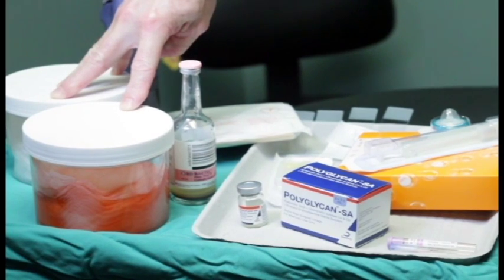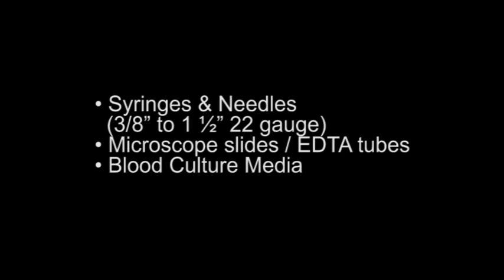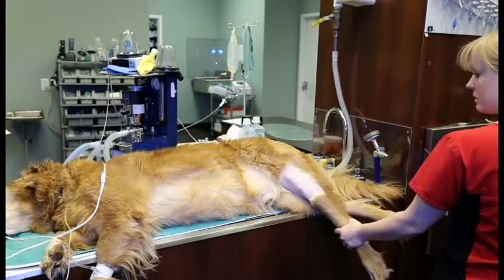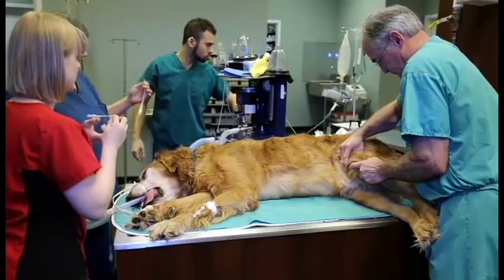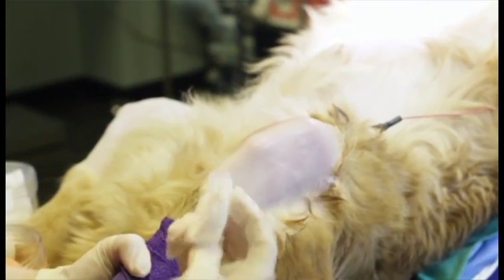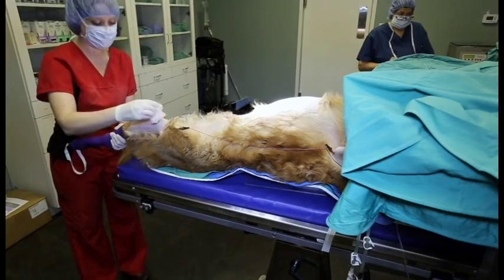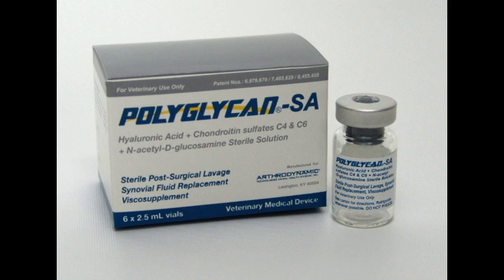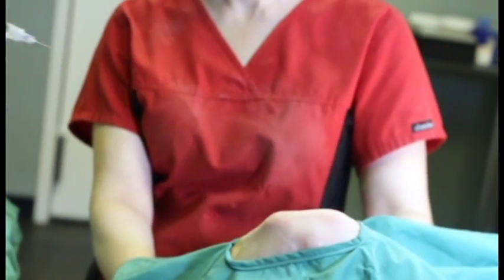Polyglycan-SA - Canine Joint Injections - Equipment Guide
Provides a list of the items you will need to perform any of the individual canine joint injections in our series.